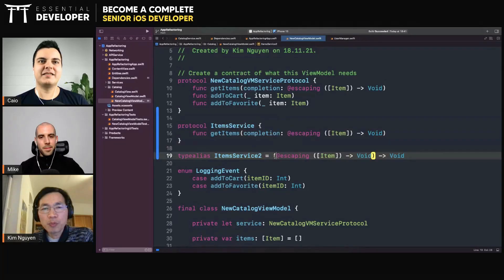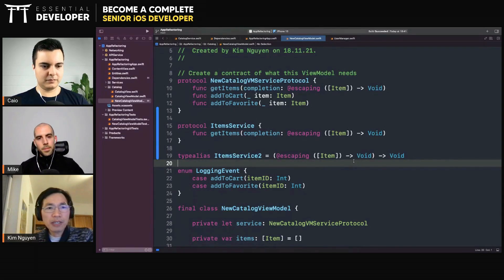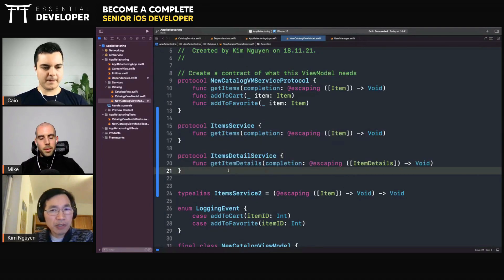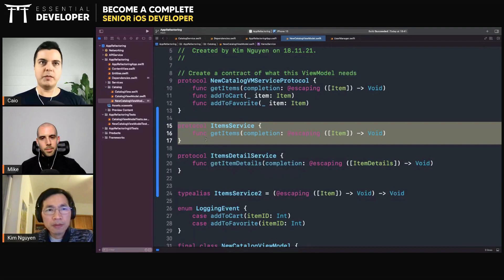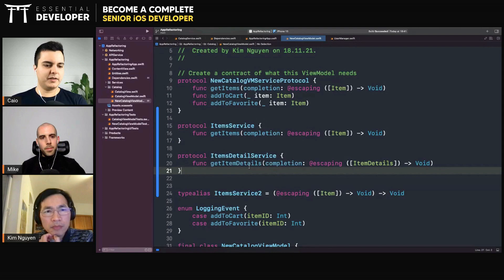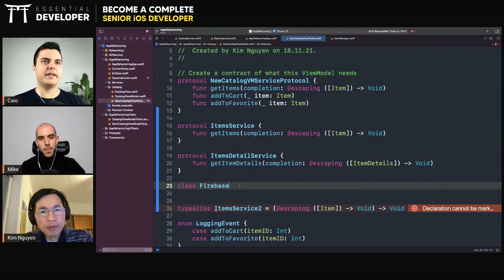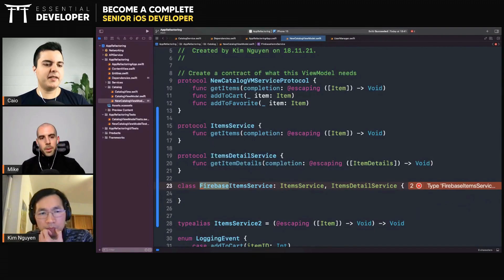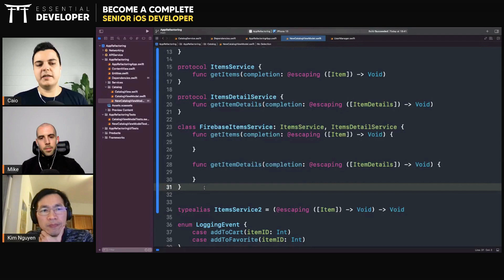iOS DEV: Should we use the same class to implement the protocols? | ED Clips